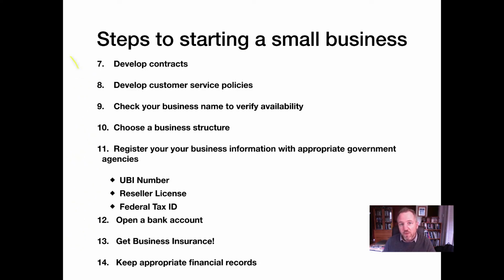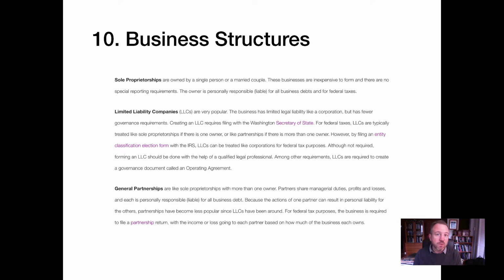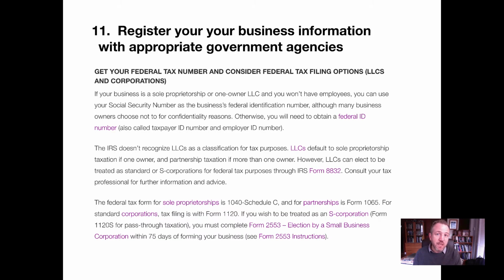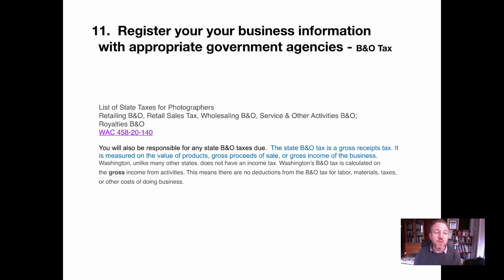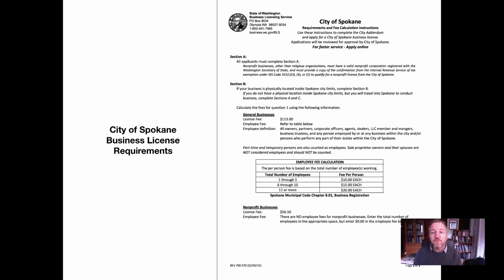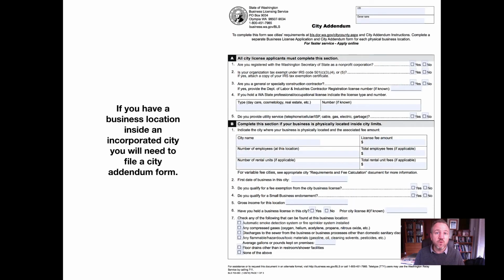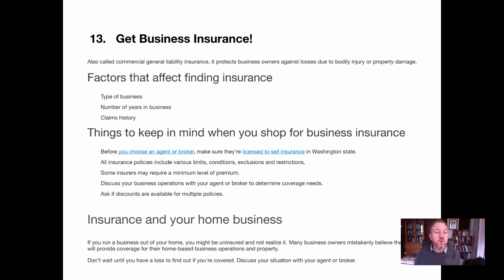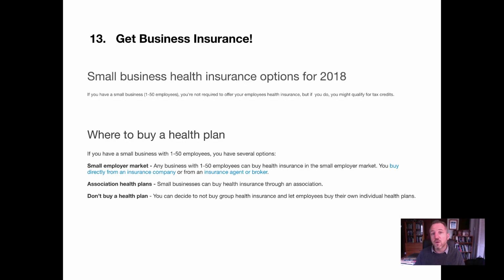Starting a Business Part 1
In this lecture I discuss Business Structures, Licenses, and Insurance.